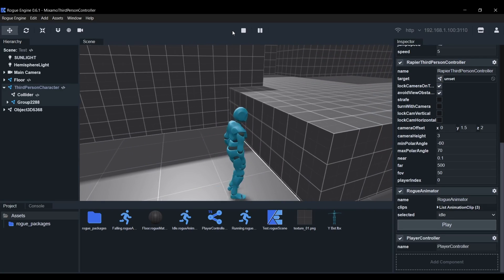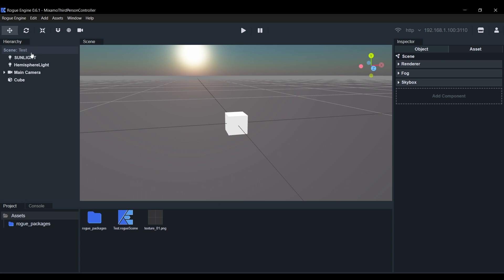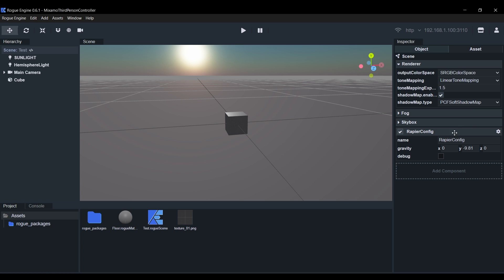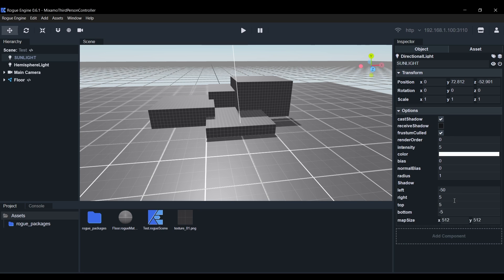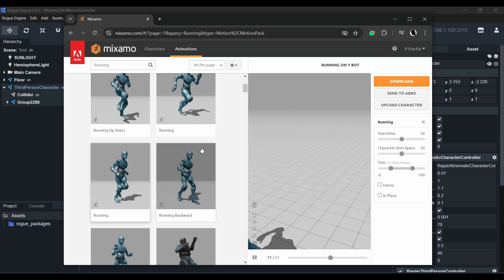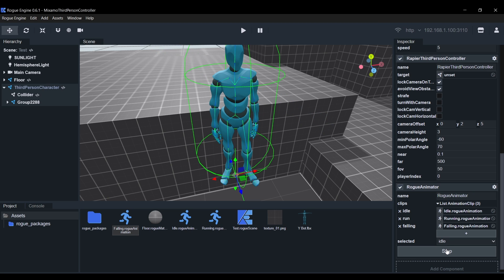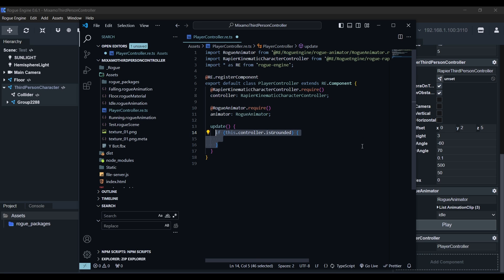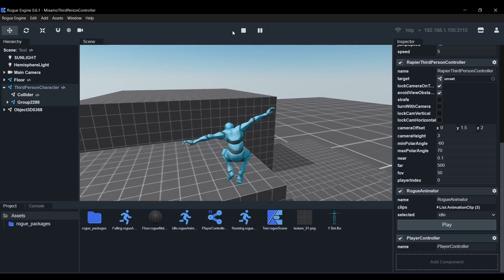Three.js Third Person Controller with Rogue Engine | Make games with JavaScript and TypeScript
In this video we'll create an animated character controller using mixamo animations

We'll make this in Three.js and Rapier using Rogue Engine, which provides an ideal unity3d -like environment to make web games with three.js.

In this case we're gonna be using TypeScript but you can also follow along using JavaScript by just omitting the types.

In Rogue Engine your project is basically just a three.js web app in a node.js environment. It's the ideal tool if you want to create browser games that can be played across all devices with a modern browser, and you want to do it in a Unity-like IDE.

0:00 Intro
0:17 Downloading Assets
1:26 Setting Up The Scene
4:31 Adding Third Person Controller
5:10 Player Model
5:41 Animations
7:19 PlayerController
9:55 Adjusting Camera
10:02 Finished Product